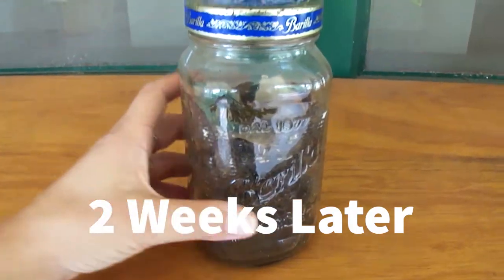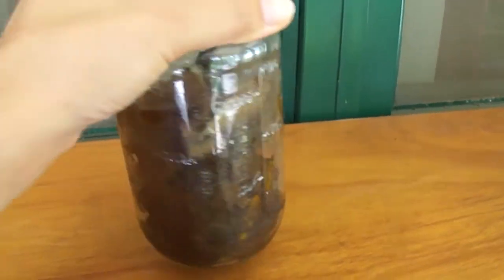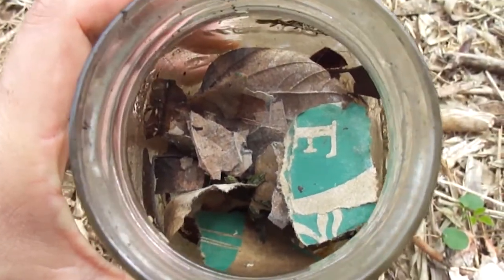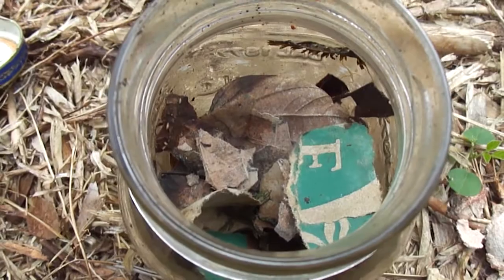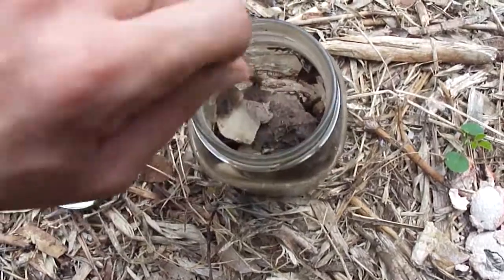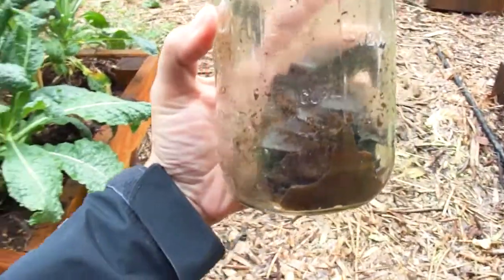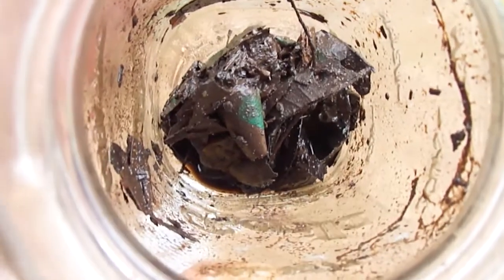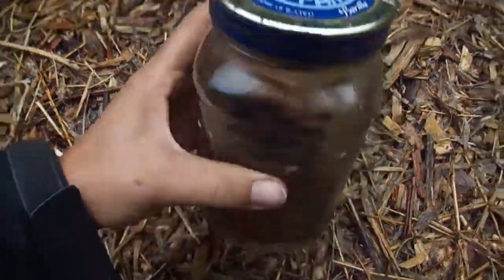Compost in a Jar Update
Check out how our compost in a jar is doing two and three weeks after starting the experiment. In this video we also go over some tips for caring for your compost jar over time. Watch our first compost in a jar video